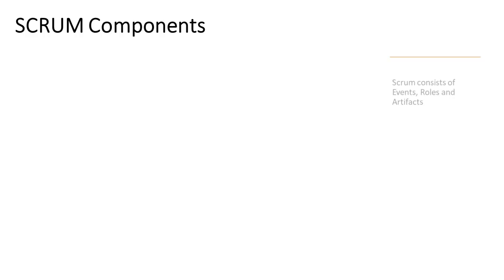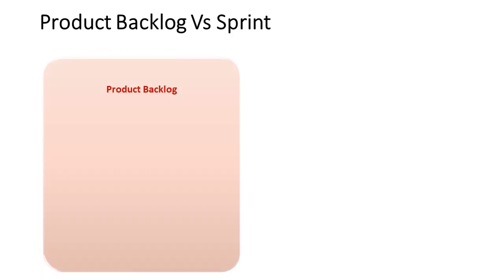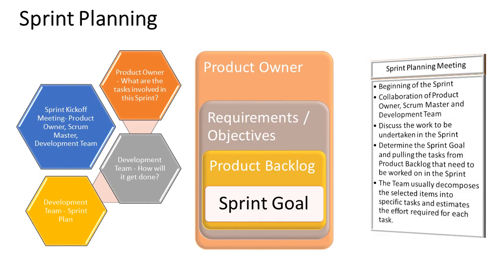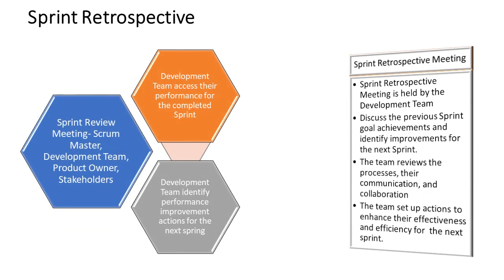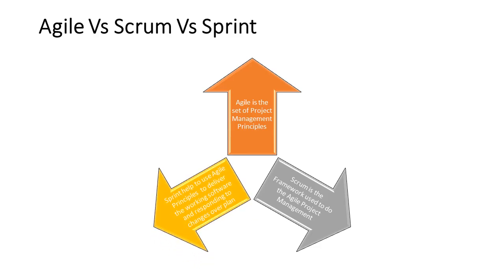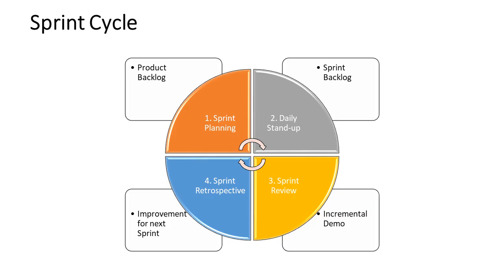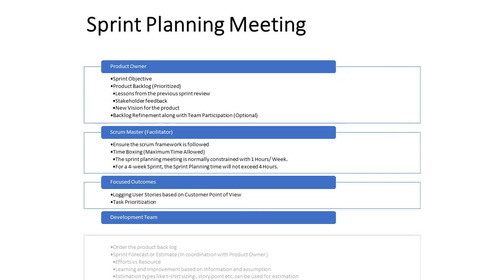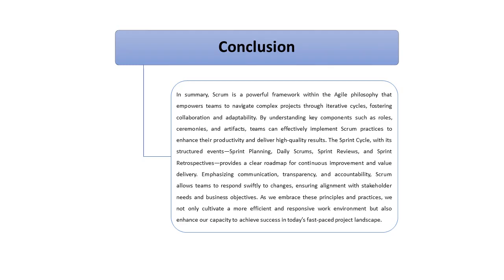SCRUM Project Management - An Overview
Scrum is a powerful framework within the Agile philosophy that empowers teams to navigate complex projects through iterative cycles, fostering collaboration and adaptability. By understanding key components such as roles, ceremonies, and artifacts, teams can effectively implement Scrum practices to enhance productivity and deliver high-quality results. The Sprint Cycle, with its structured events—Sprint Planning, Daily Scrums, Sprint Reviews, and Sprint Retrospectives—provides a clear roadmap for continuous improvement and value delivery. Emphasizing communication, transparency, and accountability, Scrum allows teams to respond swiftly to changes, ensuring alignment with stakeholder needs and business objectives. As we embrace these principles and practices, we cultivate a more efficient and responsive work environment and enhance our capacity to succeed in today’s fast-paced project landscape.

Topics Covered

1. Scrum
2. Scrum Components
3. Scrum Team
4. Product Backlog vs Sprint
5. Sprint Planning
6. Sprint Review
7. Daily Scrum
8. Sprint Retrospective
9. Sprint
10. Agile vs Scrum vs Sprint
11. Sprint Cycle
12. Do's and Don'ts
13. Sprint Planning - The kickoff Event
14. Sprint Planning Meeting
15. Scrum Ceremonies
16. Conclusion